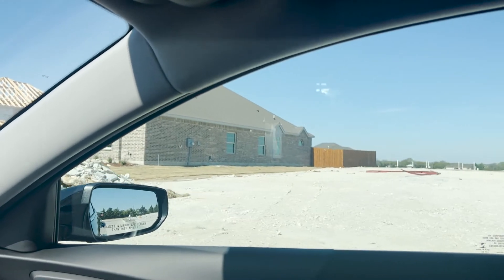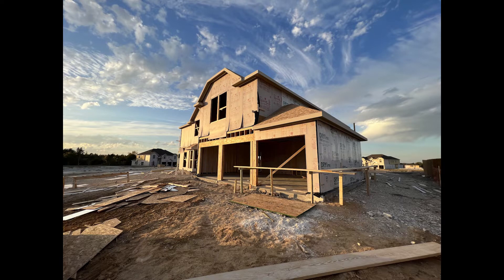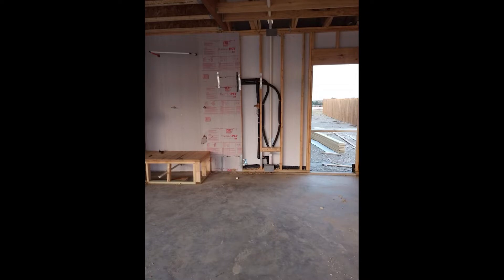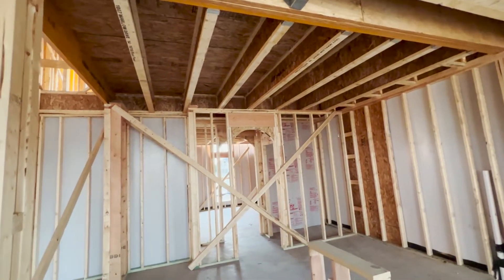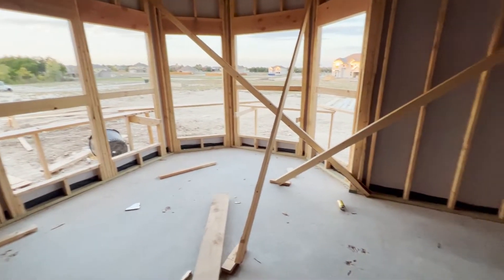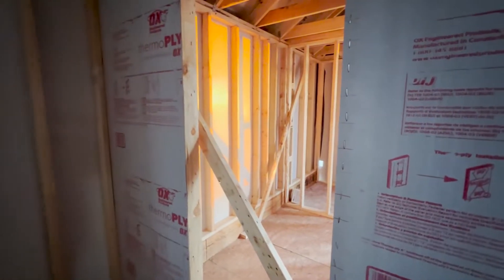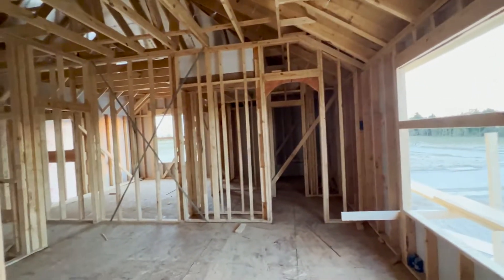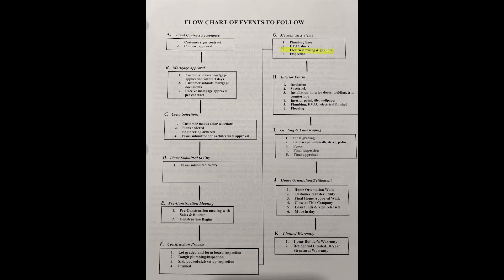What to expect during framing.(pt.2) newbuild #2022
This episode is a continuation of the first framing episode. Pierre and I pick up where we left off and go over the recent drama and fixes that had to be addressed. A little short of two months and most of the structure has been completed, and as they quickly build we had to address some crucial errors. The good! The bad! The communication!@thegreensexperience